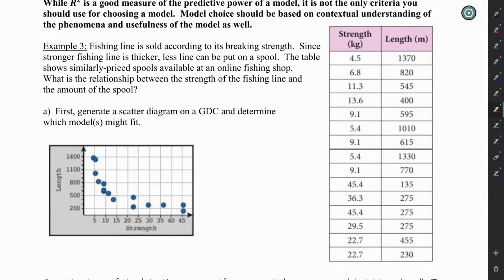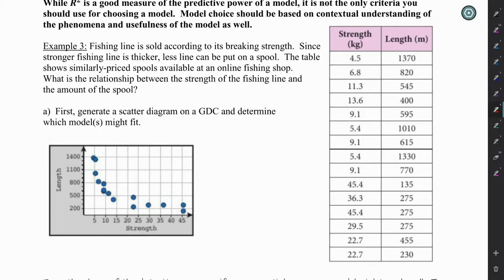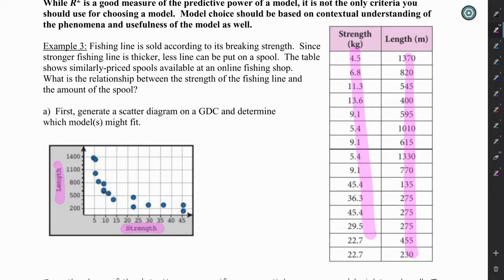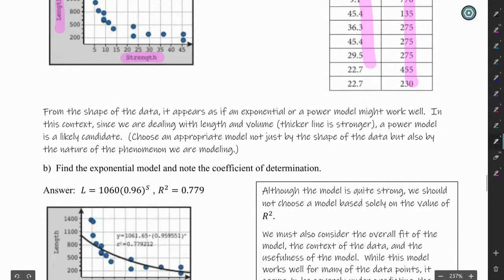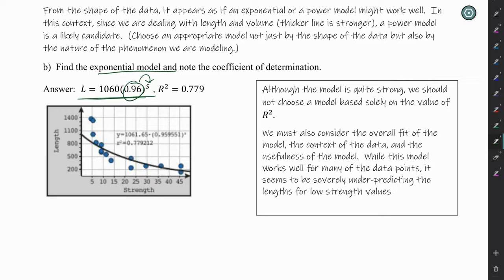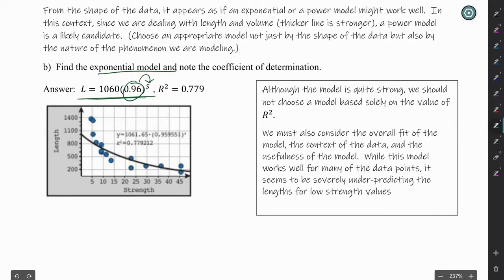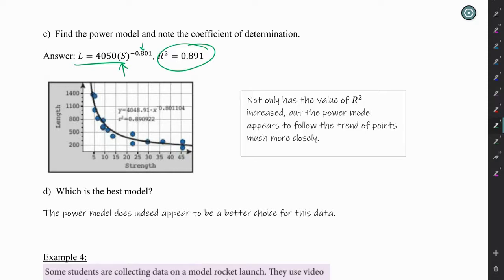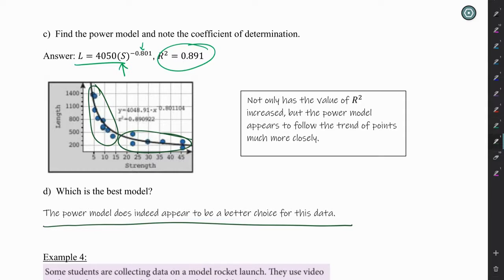HL Apps Lesson 8F Example 3